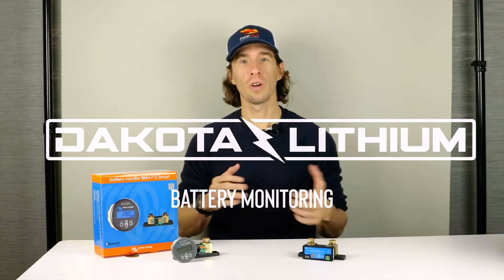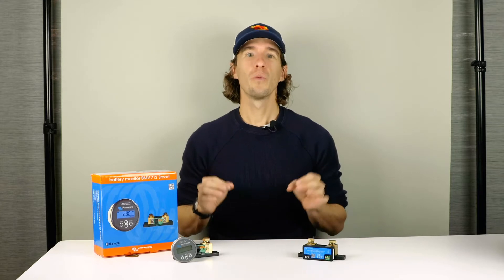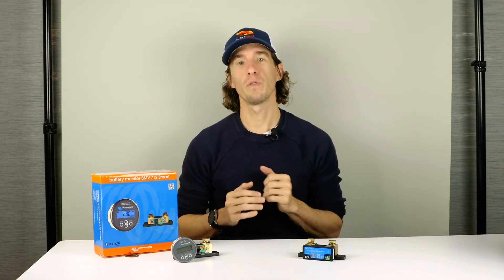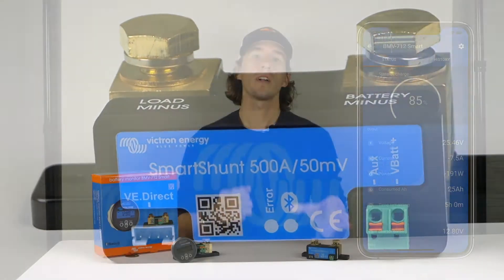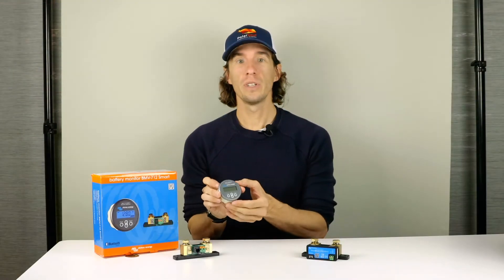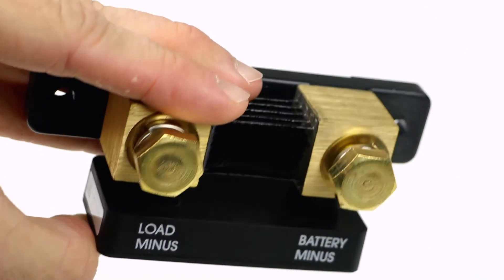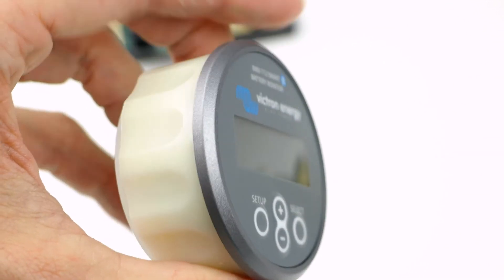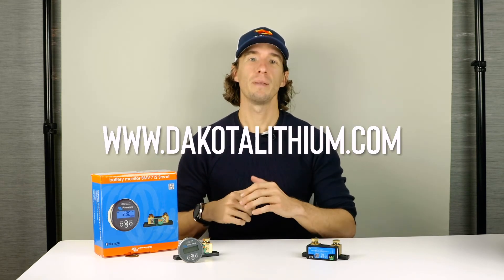Dakota Lithium explains the Victron Battery Monitor options